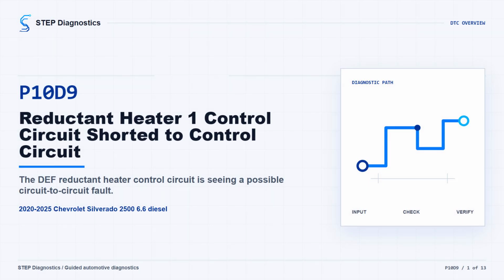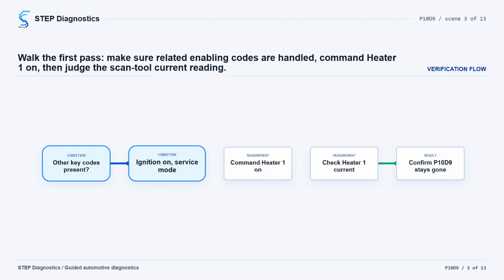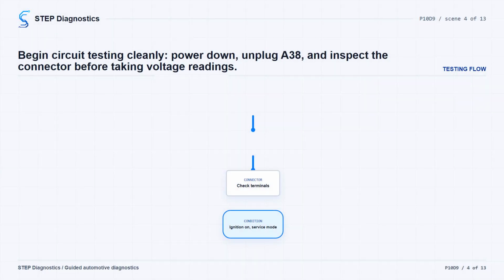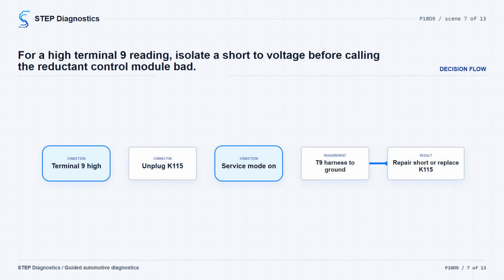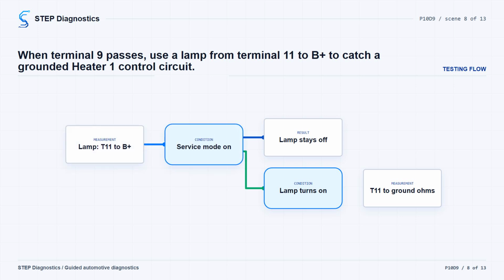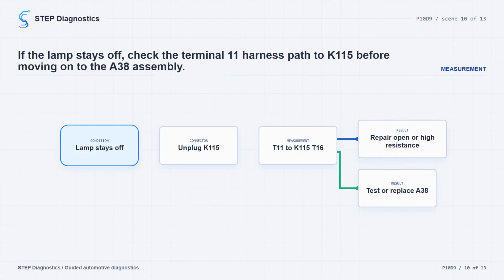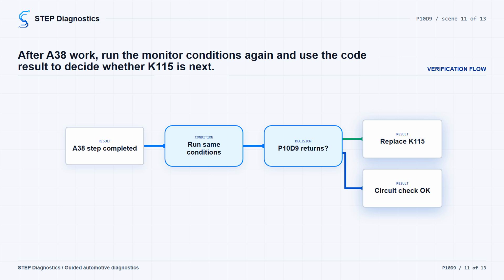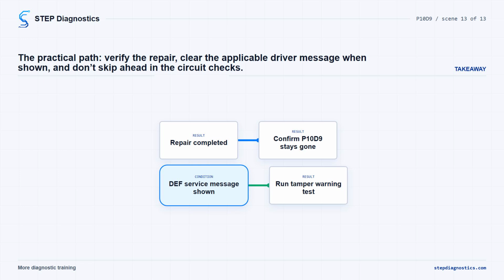P10D9: Reductant Heater 1 Control Circuit Shorted to Control Circuit - 2020-2025 Chevrolet Silver...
P10D9 on 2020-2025 Chevrolet Silverado 2500 6.6 diesel: Reductant Heater 1 Control Circuit Shorted to Control Circuit.

P10D9 may mean the DEF reductant heater control circuit is seeing a possible circuit-to-circuit fault.

What you may notice:
- The vehicle may display a Service Emission System or Service Exhaust Fluid System message.
- The reductant heater can be disabled when this fault is active.
- The reductant injector can also be disabled as part of the emissions system response.
Possible fault areas:
- Possible wiring or connector problems in the reductant heater control circuits.
- Possible reductant heater issue inside the reductant pump and sensor assembly.
- Possible reductant control module involvement after other circuit checks are considered.
This video follows a practical diagnostic sequence and keeps the important measurements and decisions in order. P10D9 may involve an electrical circuit fault in the heater command path, the pump and sensor assembly, or the reductant control module.